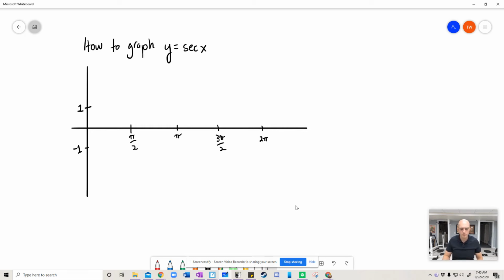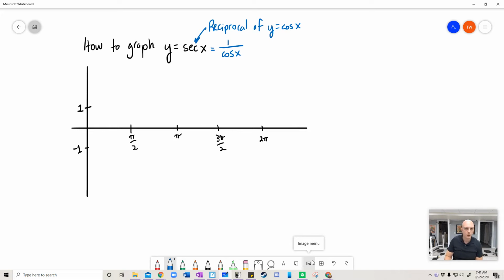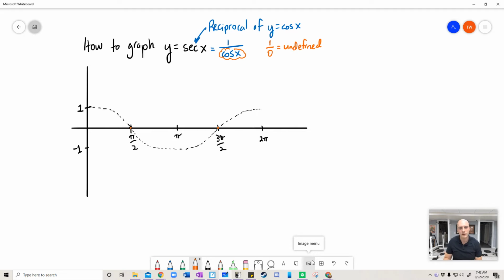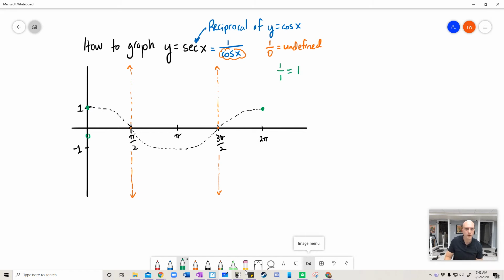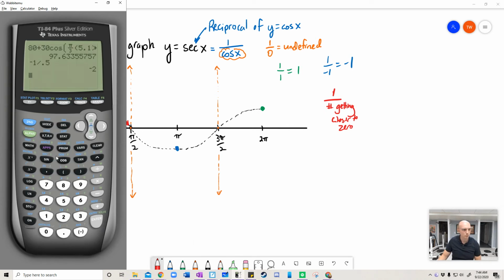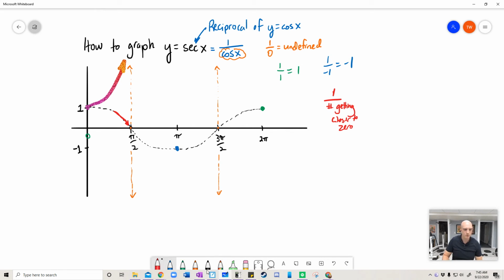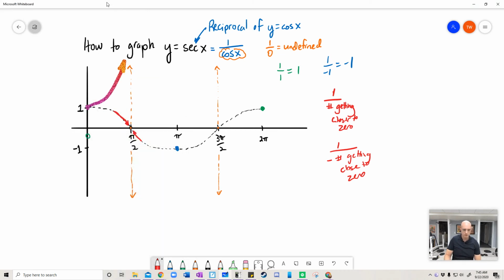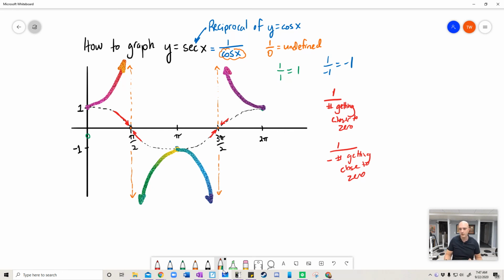How to graph y = secx